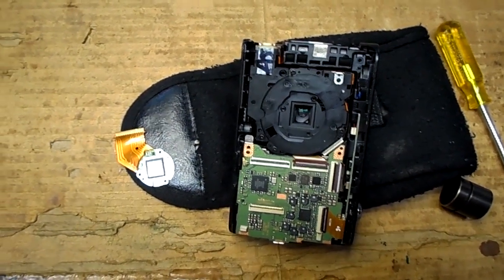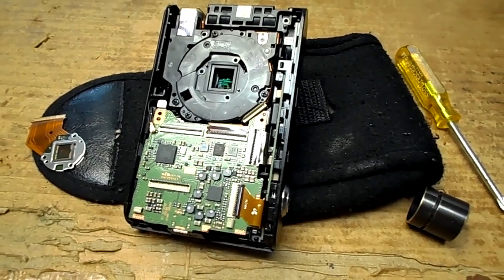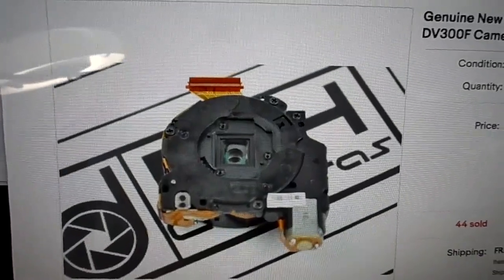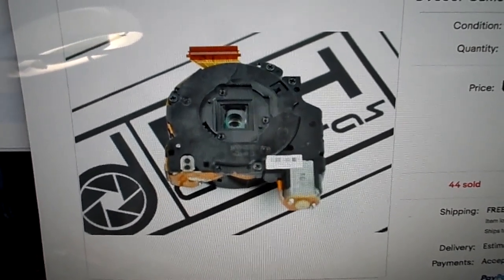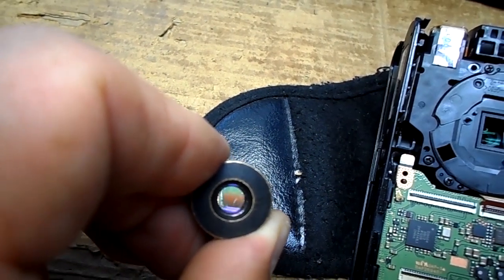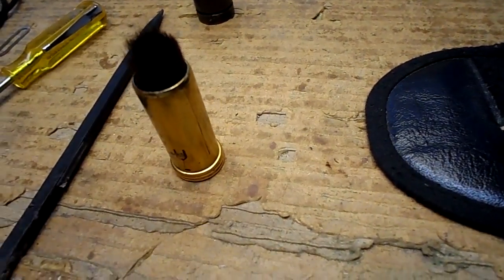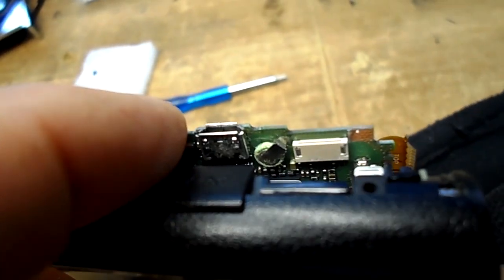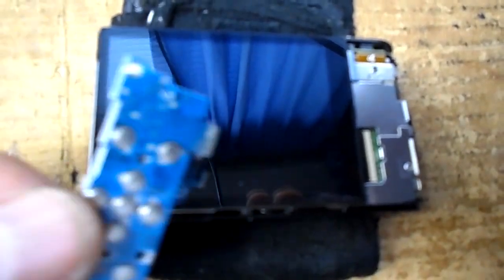Samsung DV-300F Digital Camera. Quick Cleaning of CCD.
This is the camera used to film most of the videos, & recently has suffered from a large piece of debris collecting right in the middle of the pickup area. Micro surgery need. Brushed off the CCD, & re-assembled.